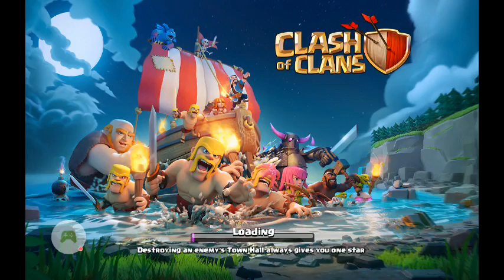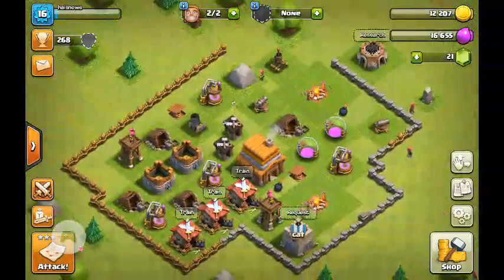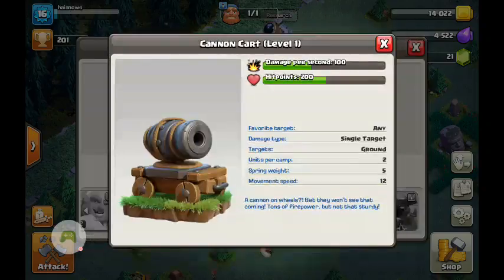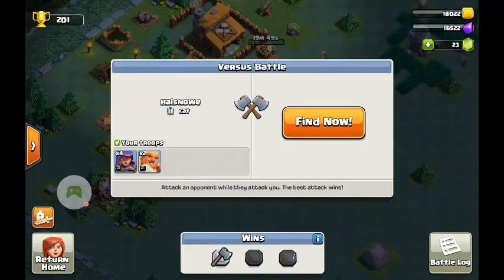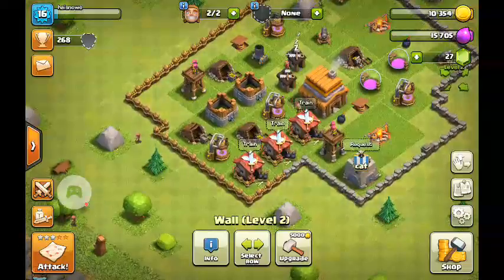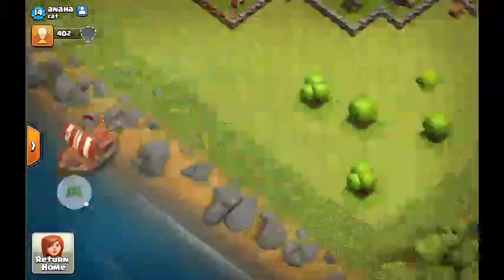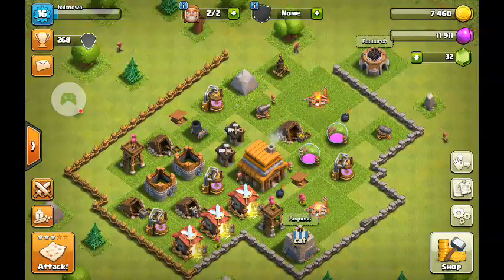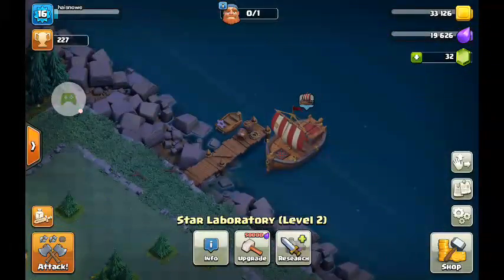Clash of clans